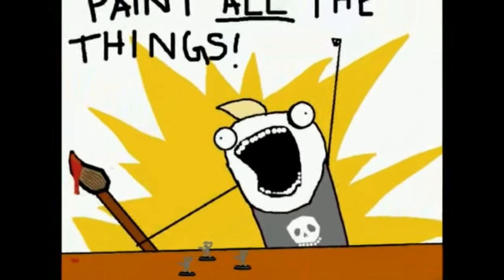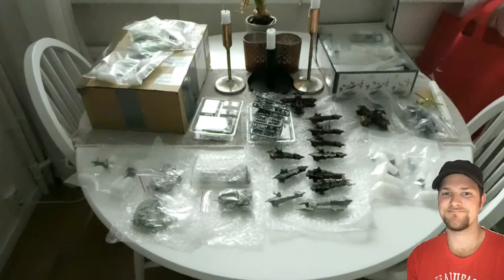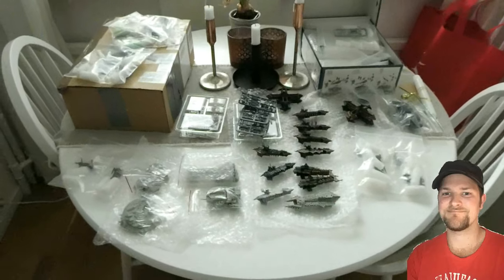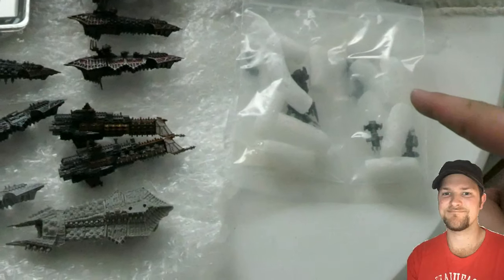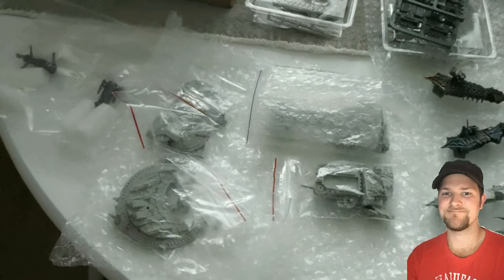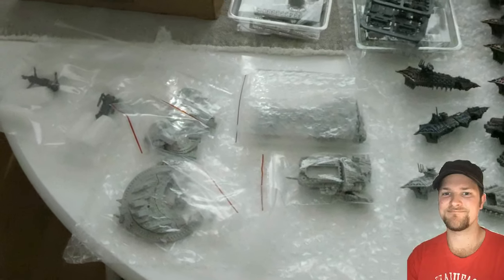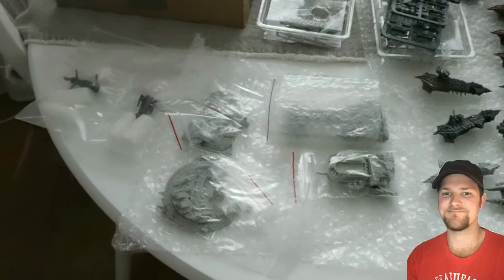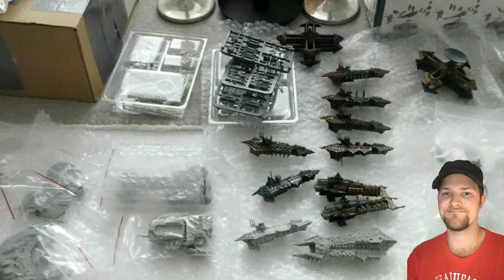Day 1: "Lets Commense the Challenge!" 2020 July Painting Challenge (Battlefleet Gothic)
Lets flyt out on an adventure! Challenge accepted!

1) Better luck tomorrow
2) When the Rain Falls
3) The Chase
4) Run for your life
From:  Music4YourVids.co.uk